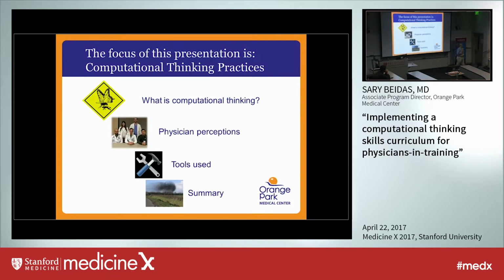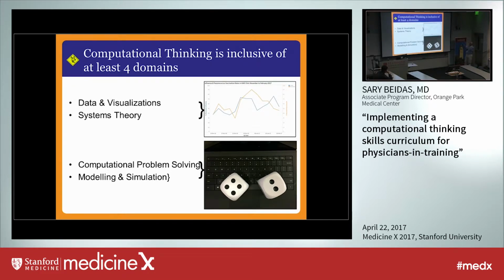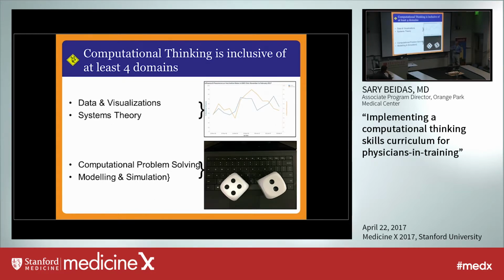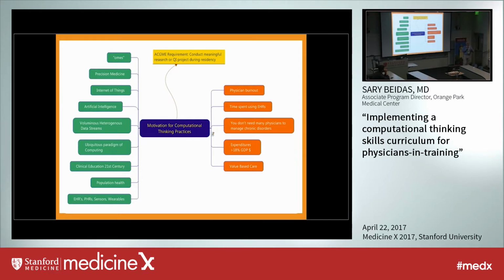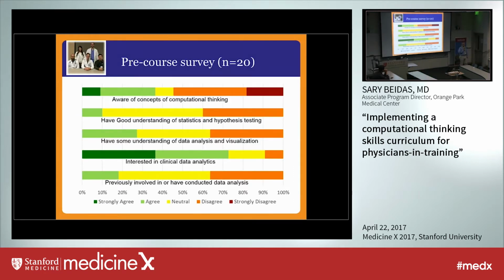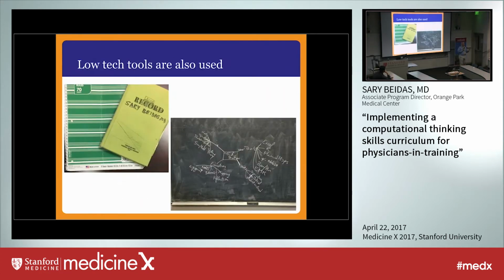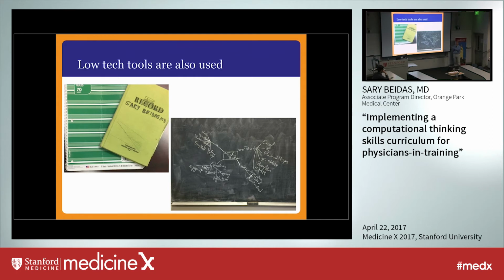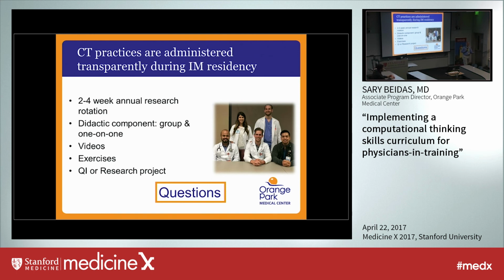Implementing a Computational Thinking Skills Curriculum for Physicians-in-Training - Sary Beidas, MD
The paradigm of education, supported by the government, has emphasized STEM with principles of computational thinking (CT) as one of its core components. For example, in schools, Alice and Scratch are two programming applications developed for children to promote CT skills. In 2010, ushered by the HITECH act, technology use in clinical medicine skyrocketed. However, education in support of complex technology use is usually limited to several hours of training (described as "buttonology") which significantly contributes to low physician satisfaction, burnout, patient safety issues, and low efficiency. Education of the next generation of physicians lags in outdated 20th Century education practices. Hence, there is a gap in medical education to integrate CT skills that promote interaction with complex technologies in meaningful ways. Objective: Implement a curricular module focused on the principles of computational thinking to physicians-in-training (PIT). Methods: Orange Park Medical Center (OPMC), is a 200 bed community hospital in Jacksonville, Florida. A new internal medicine residency training program was started at OPMC in July 2015. We developed and implemented a new curricular module designed to encourage computational thinking skills in PIT. The primary components of the module include: basic data & visualization science, modeling and simulation, system thinking, and computational problem solving skills. Using multiple educational strategies to include flipped classroom instruction, small group sessions, monthly large group didactic research seminar, short videotaped files, and other digital artifacts to support their learning. In support of the curriculum, PIT are introduced to an open source application, R-programming for statistics which allows users to experience a programming paradigm that is relevant to their research or quality improvement project. In addition, R provides the necessary tools to expose the learner to the 4 components of CT. Results: All 20 residents in the internal medicine residency have R installed on their laptops. The current PGY-2 residents have all been introduced to CT and R. Among the 20 residents, 6/10 PGY-2 residents and 3/10 PGY-1 residents have experienced at least 1-4 weeks of rotation in research where they engaged in learning CT and R to support their research project. All 9 residents have given the curricular activity a favorable rating. Challenges include making the learning stick so that residents continue to develop their R skills. Conclusion: Post graduate medical education should introduce trainees to CT skills to fulfill ACGME program requirements that require trainees to engage in research or quality improvement projects. Acquiring new CT skills during the formative training years may have additional benefits during patient care activities that intersect with high complexity technological environments.